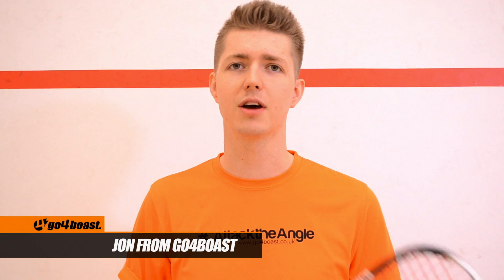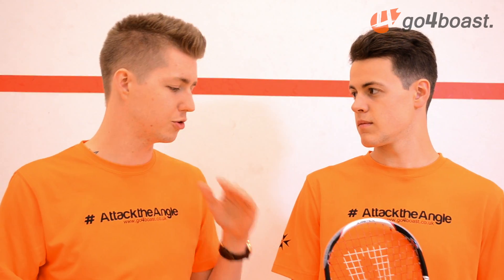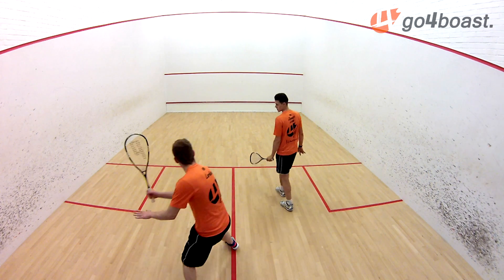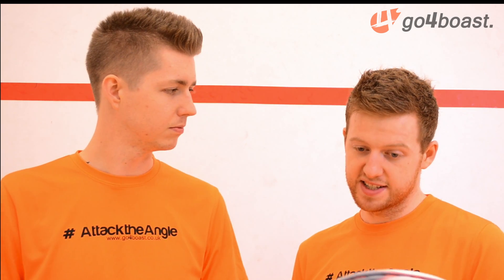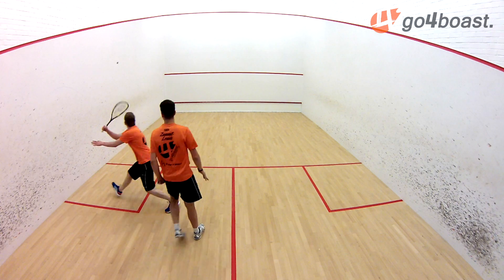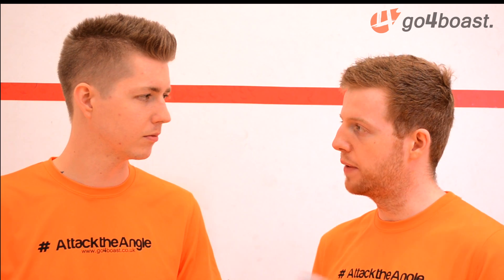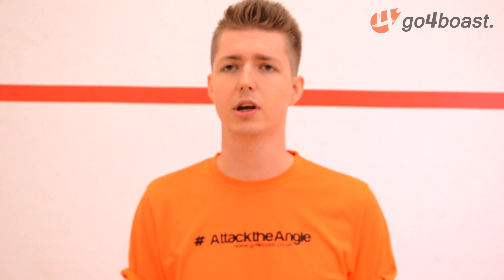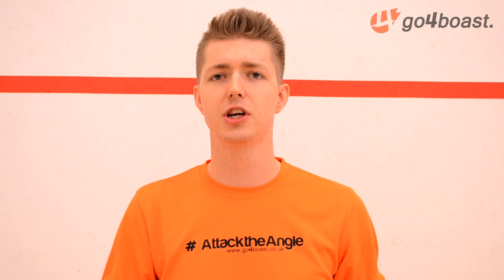Prince Pro Airstick Lite 550- Squash Racket Review by GO4BOAST.co.uk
Once again GO4BOAST takes an in-depth look at one of Princes new 2014 offerings, The Pro Airstick Lite 550. Replacing the ever popular 2013 Airstick Lite the new faclifted version features a new cosmetic and a more refined feel due to the inclusion of new Lightning strings and further development into the frames playability.

Thanks to our club of the month Diana's Health and Fitness in Northamptonshire for hosting this round of reviews.